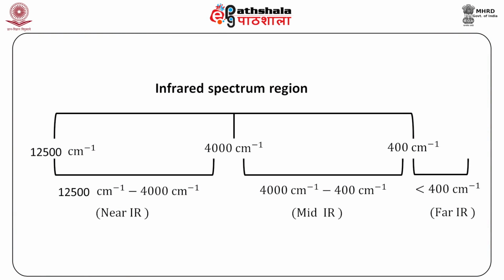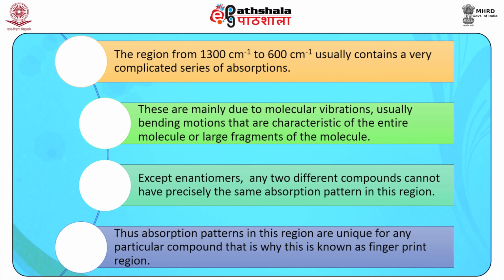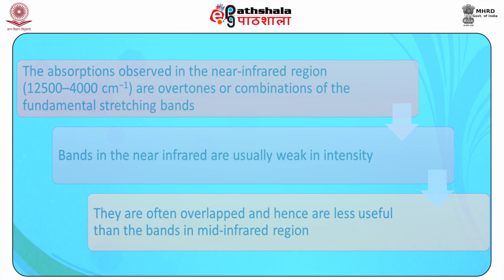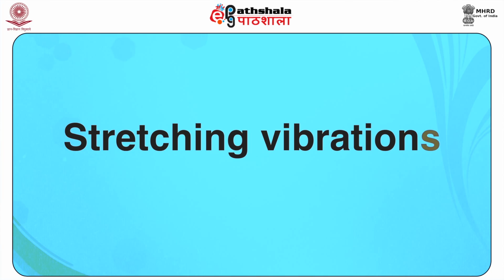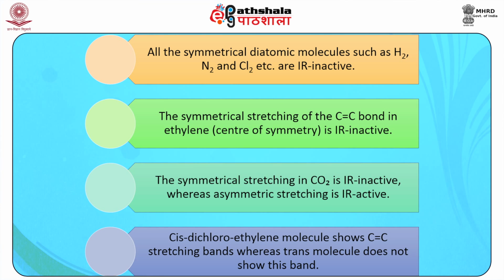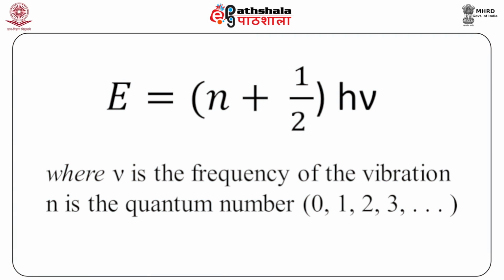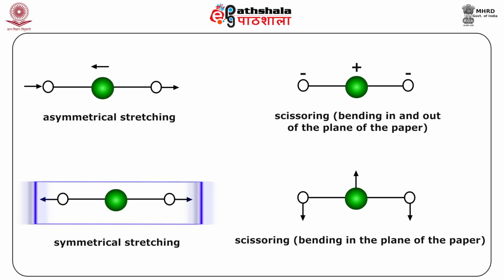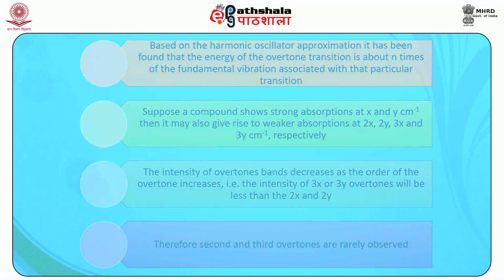Basic principles of IR spectroscopy (CHE)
Subject: Chemistry
Paper: Organic Spectroscopy
Module: Basic principles of IR spectroscopy
Content Writer: Prof. Deewan Rawat; Dr. Deepak Kumar